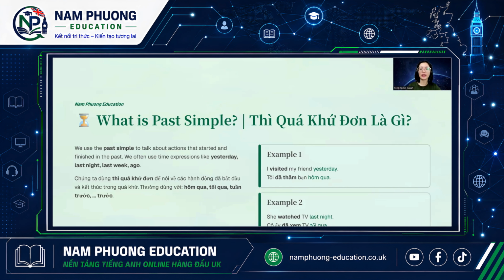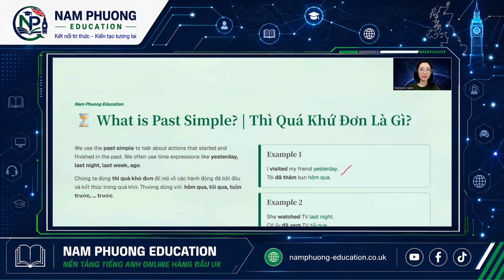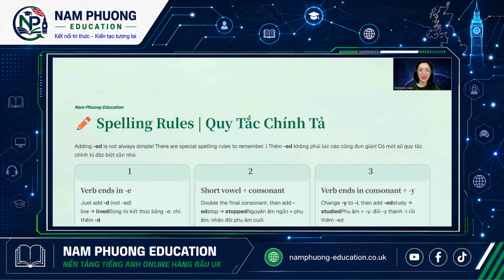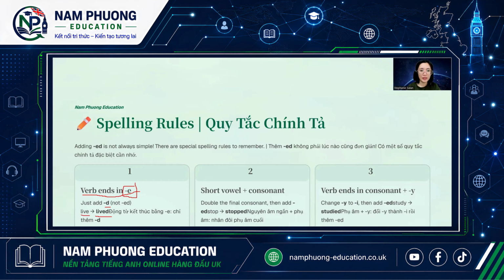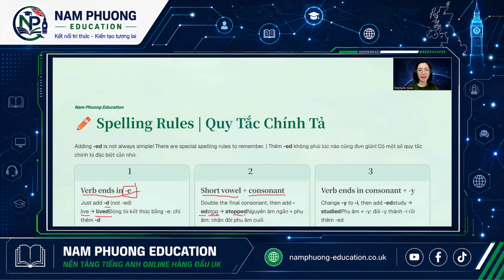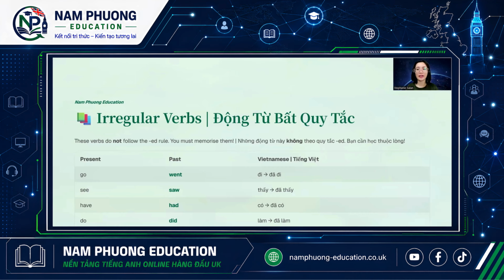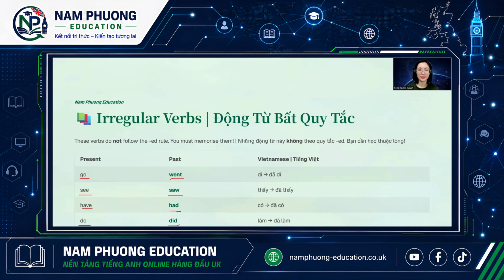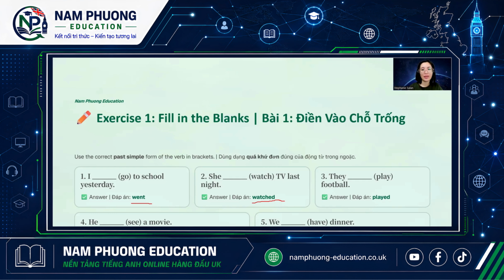A2 – LESSON 4 | PAST SIMPLE | NAM PHUONG EDUCATION | NỀN TẢNG TIẾNG ANH ONLINE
⏳ A2 – LESSON 4 | PAST SIMPLE

Một cuộc trò chuyện không chỉ xoay quanh hiện tại.

Chúng ta thường kể:

“Cuối tuần trước tôi đi…”
“Hôm qua tôi gặp…”
“Năm ngoái tôi đã…”

Để kể lại những điều đã xảy ra, Past Simple – Thì quá khứ đơn là một nền tảng không thể bỏ qua.

Trong Lesson 4, học viên từng bước làm quen với:

✅ Cách dùng Past Simple
✅ Động từ có quy tắc
✅ Động từ bất quy tắc
✅ Câu khẳng định – phủ định – câu hỏi
✅ Các dấu hiệu thời gian thường gặp
✅ Cách kể lại một sự kiện trong quá khứ

💡 Khi hiểu Past Simple, người học bắt đầu có khả năng kể câu chuyện, chứ không chỉ tạo từng câu riêng lẻ.

Đó cũng là bước tiến quan trọng từ A1 lên A2.